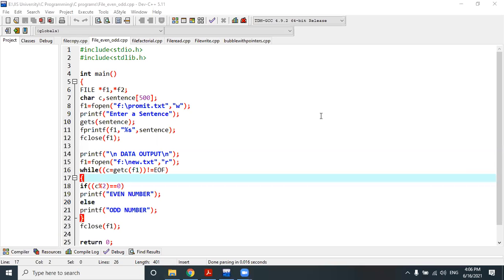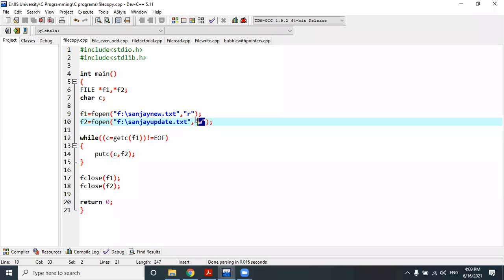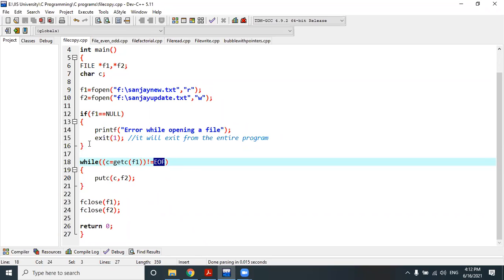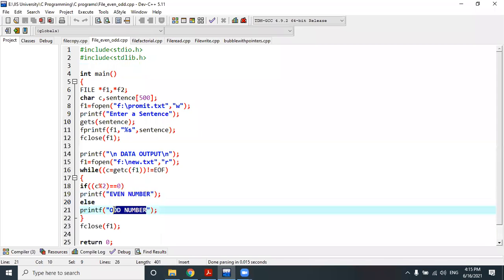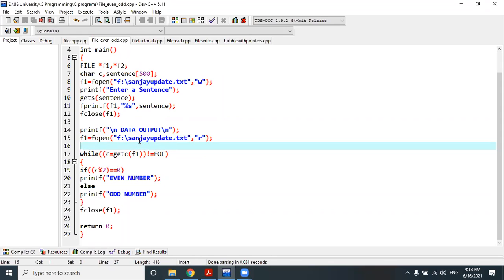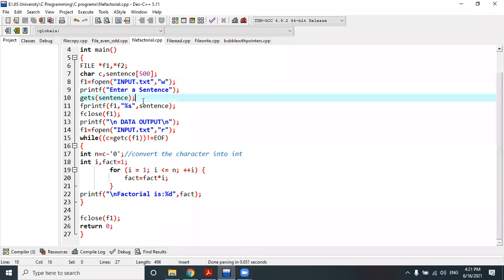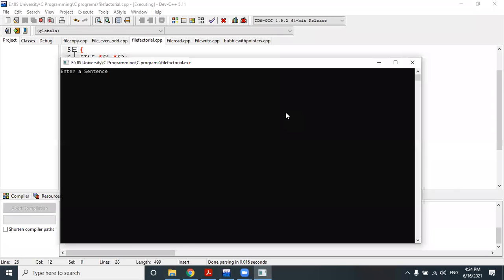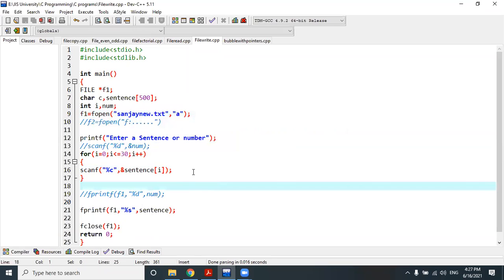How to do File Handling in C Programming Part 3